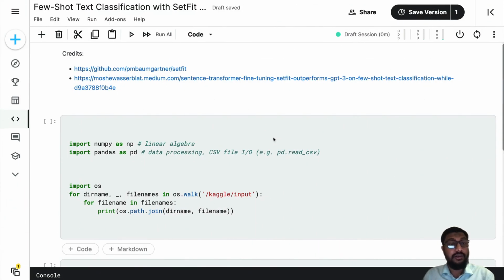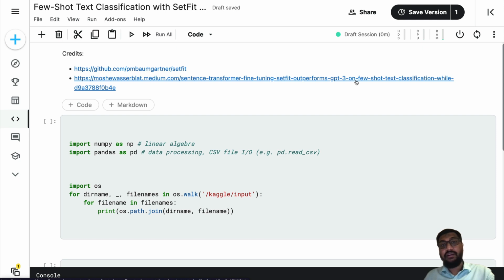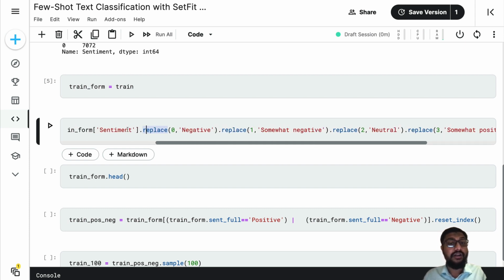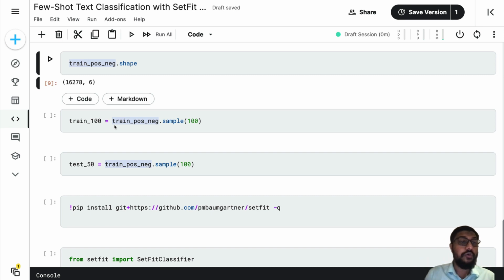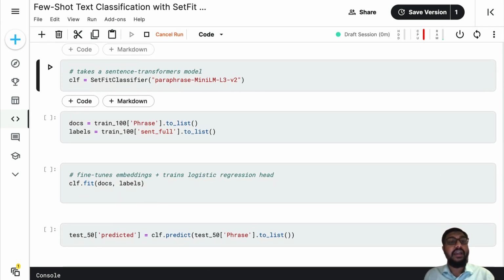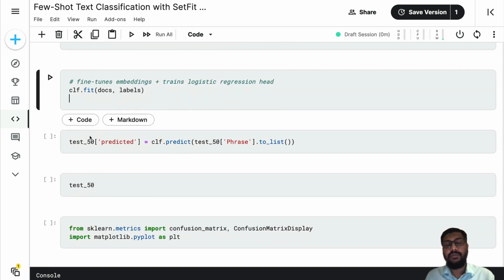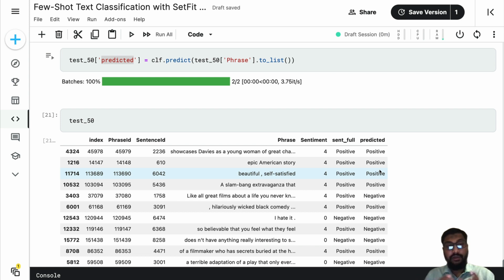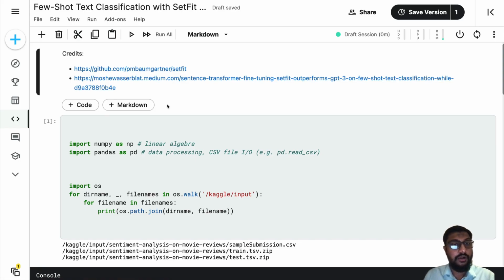Few-Shot Text Classification Tutorial with SetFit | Few-Shot Learning in NLP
This Applied NLP Tutorial teaches you

1. Why is Few-Shot Learning required in NLP
2. Sentiment Prediction (Data Processing) from Kaggle Dataset
3. Introducing SetFit
4. SetFit Model Fitting
5. Confusion Matrix